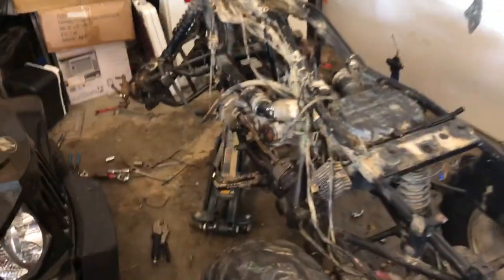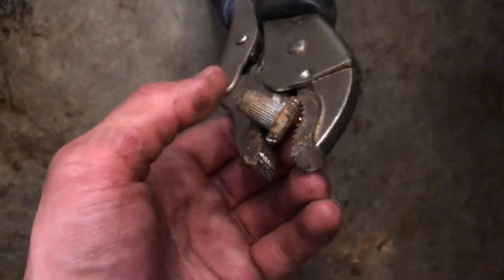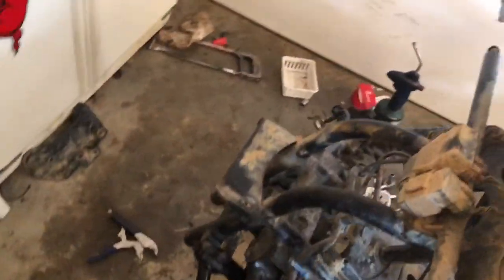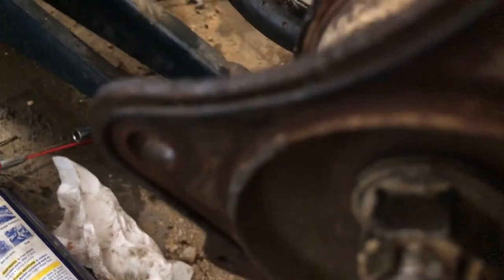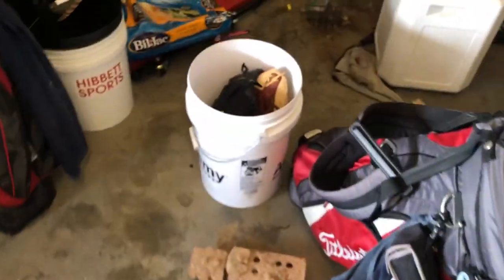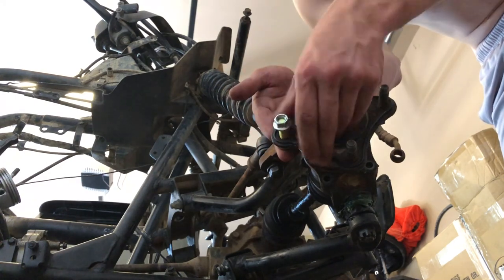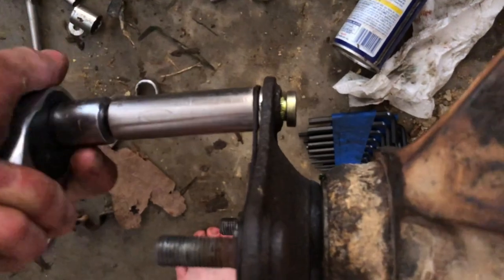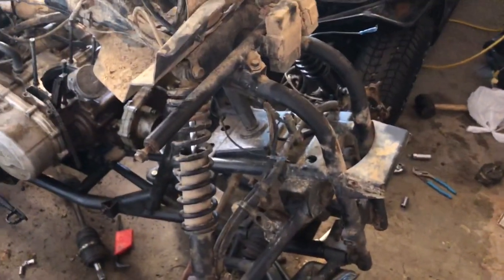How to Change Wheel Studs on any ATV or SXS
Arkansas Mud King merchandise!!!

Comment on this video or any video in the "CORONA NATS" series for two(2) entries
Tagging a friend on this video or any video in the "CORONA NATS" series for three(3) entries
If your friend subscribes to the channel, you get an additional one(1) entry
Purchasing merchandise is one (1) entry per dollar spent
Tagging friends on my instagram post about the giveaway is worth one(1) entry

UNLIMITED ENTRIES ALLOWED
Purchases are not necessary for entry

Follow me @arkansas_mud_kings on Instagram to be updated on where and when we go riding!

The Crew
2015 Tundra SR5 4x4 with Fabtech Lift on 35s
TIMEBOMB
Can Am Renegade 1000 XXC

 33 BKTS
 MSA M21 Beadlocks
 20 hp shot of Nitrous Express Nitrous
 Triangle ATV Snorkel
 Mud N Wheels Rear Differential
 HMF full Swamp Series Exhaust and Tuner
 Warn VRX 3500
 KFI Winch Stopper
 Wild Boar Front bumper
 Wild Boar Rear Bumper
 Wild Boar rear rack
 K&N Oil Filter
 UNI Air Filter
 Gorilla Whips Twisted Light whip
 Fest Flags CUSTOM FLAG
Grizzly 700 on 28x10x12 Terminators and 12x9 ITP SS212 Wheels
Grizzly 550 on 28x10x12 Swamp Lites
Ranger 1000 Crew
Sportsman 550 on 28 Outlaw 2's
Arctic Cat 500 on 26 inch skinny/wide silverback lites
Suzuki Vinson 500 on 28x9.5x12 Outlaws
EXTENDED
Sportsman 570 SP on 28 outlaw 2's. Sixity axles
Sportsman 850 highlifter with 2 inch lift and 32.5 outlaw 2's. Highlifter DHT axles. Tiger Tail.
Maverick 1000 (non x3) with 3 inch lift with 33 BKTS
Sportsman 1000 Highlifter on 29.5 Outlaw 2's
Outlander 1000 straight piped on 29.5 assassinators
Renegade 1000 on 6 inch lift and 33 inch bkts
brute force 750 on 30 silverbacks
Outlander 1000 XMR on 30 inch silverbacks
Outlander 1000 XMR on 2 inch lift and 30 inch Silverbacks
Rzr 1000 HO on 37 BKTS. 6 inch super atv lift. 6 inch portals
Ranger 1000 XP on 35 inch Outlaw 3's. 6 inch lift. 4 inch portals
RZR 1000 on 40 BKTS 6 inch lift 6 inch portals
General 1000 on 35 BKTs 6 inch lift 4 inch portals

$haydonking5